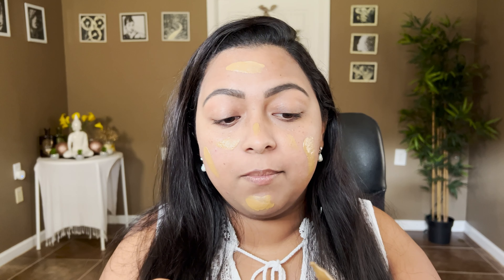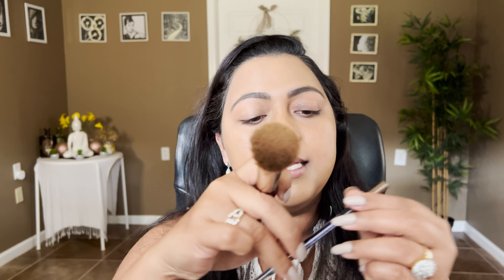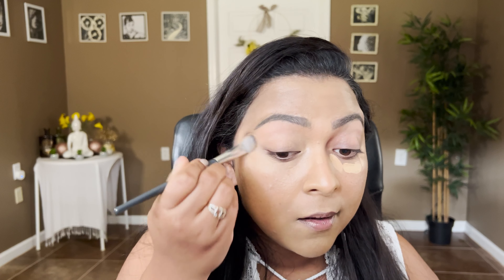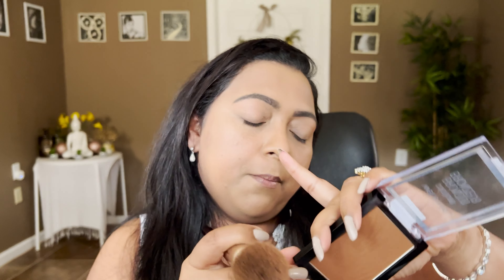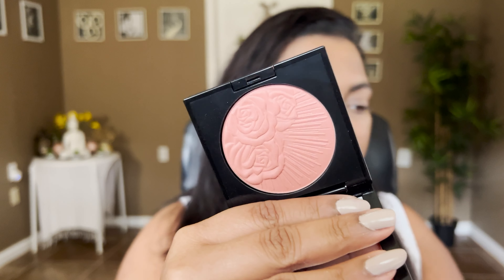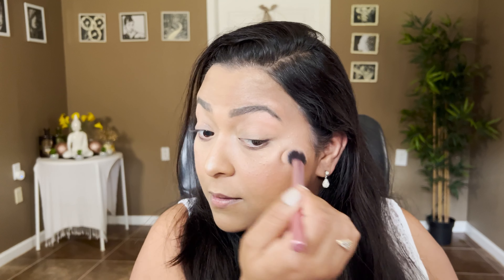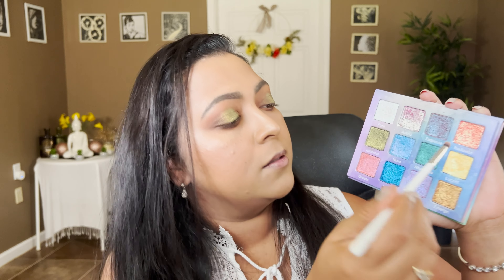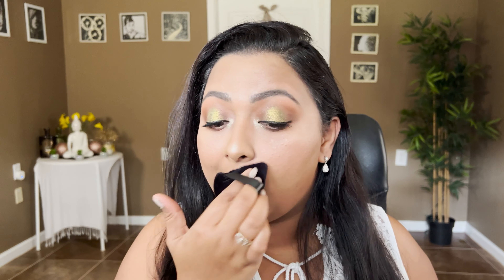QUICK & EASY DATE NIGHT LOOK | SMITHY SONY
Hey Guys! Today's video is a quick & easy date night look. Its really quick and glam but so wearable too. I absolutely loved playing with what I have in my collection.

If you like watching Dupe videos, I have a playlist called Dupe That on my youtube channel.

Makeup Used:
Loreal True match nude foundation in 5-6 Medium Tan
Dose Of Colors Friendcation palette
Pat McGrath blush in Nude Venus
Wet N Wild Color Icon Bronzer in What Shady Beaches
KKW Beauty lip liner in Nude 2
Elf Coconut setting spray